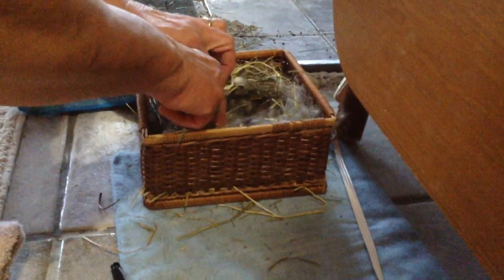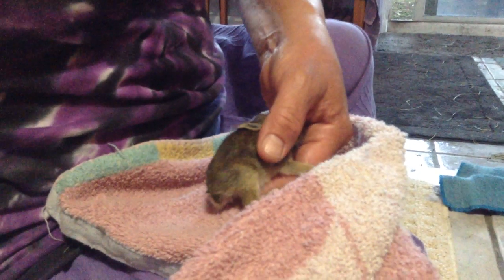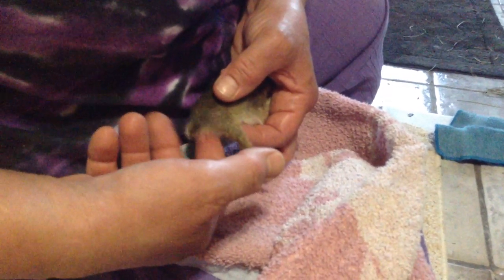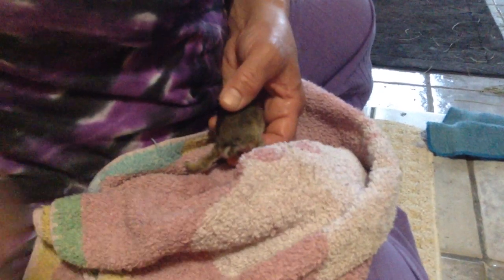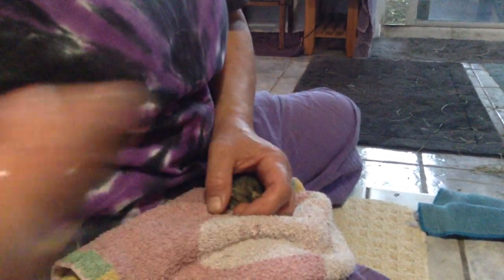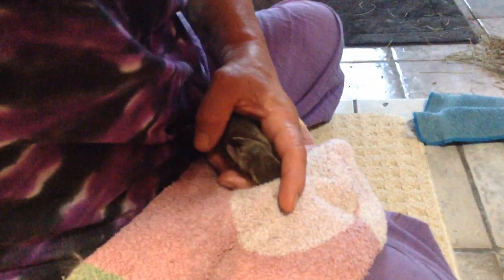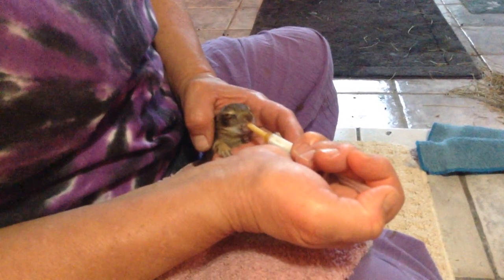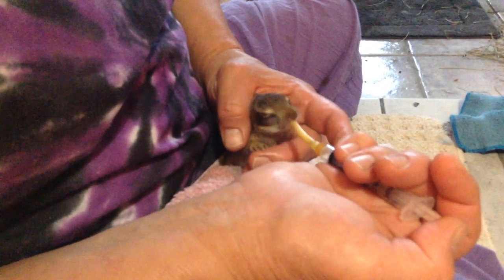Wildlife rehabber syringe feeding an injured baby cottontail rabbit.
This is not meant as an instructional video - DO NOT TRY THIS AT HOME. These are the hands of a trained expert meant for entertainment and education ONLY. This video was made at H.A.R.E. inc.

If you've found a wild rabbit, deliver them to the nearest wildlife rehabilitator in your area. If the rabbit is uninjured and about the size of a tennis ball, he or she can be set free. He or she can be placed in ANY nest with similar sized wild rabbits if he or she is smaller or hasn't opened his or her eyes - the mother will NOT reject them if they smell like people. If you've found a nest, it's probably not abandoned - mother rabbits only feed their babies twice a day to avoid attracting predators to the nest. If you suspect that the nest is abandoned, place a ring of flour around the nest OR an "X" of sticks over the nest and check to see that it's still intact after about 12 hours, indicating that the mother has NOT returned. It the ring is broken or the X is disrupted, please don't kidnap the babies. Placing cotton balls soaked with plain peppermint oil can help deter predators if you're worried. This video was made at H.A.R.E. inc. with Dana Krempels, Kevin Johnson, Brent Dressel and Christie Taylor. Please consider donating to help care for these animals.